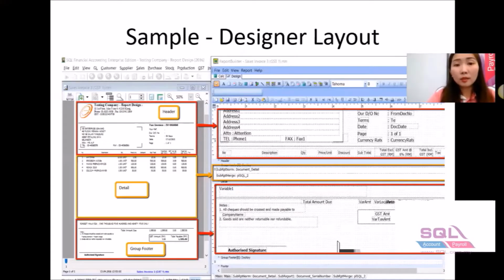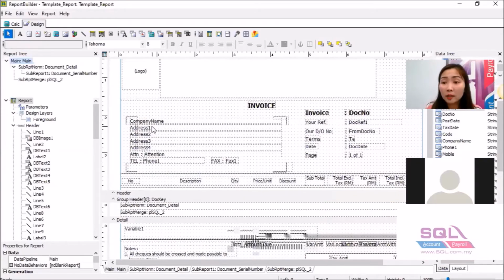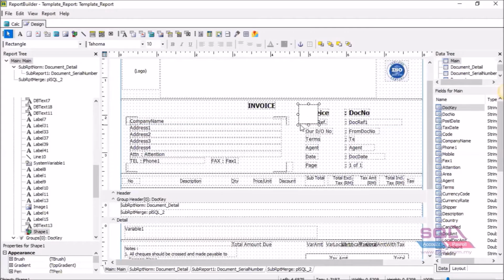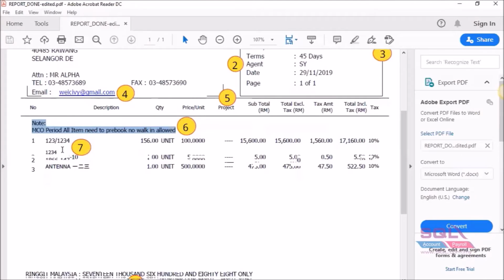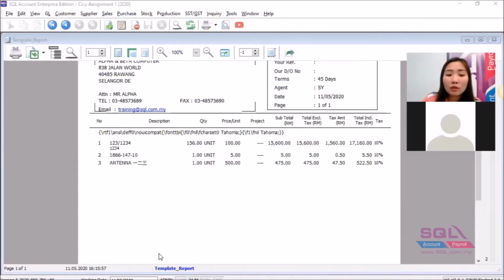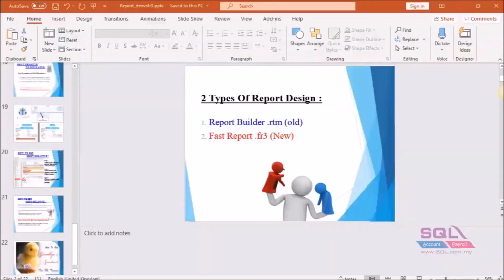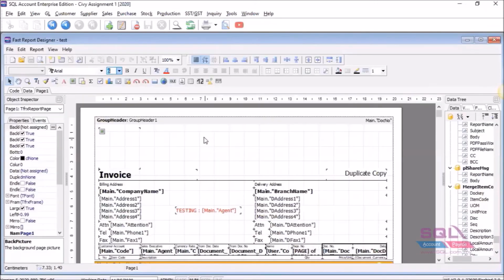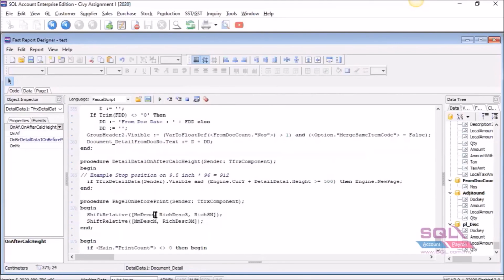SQL Accounting - Report builder starter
Learn to modify reports for SQL Accounting.